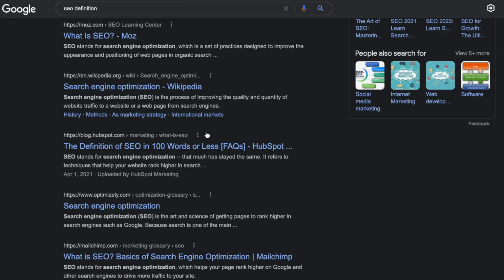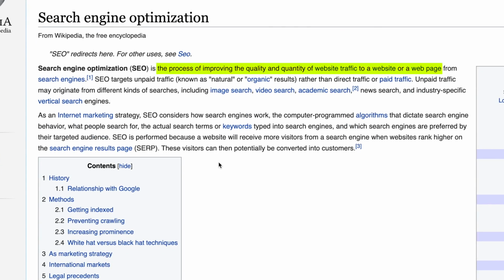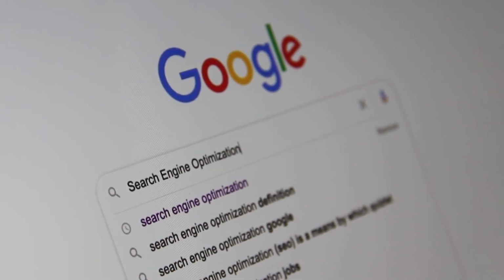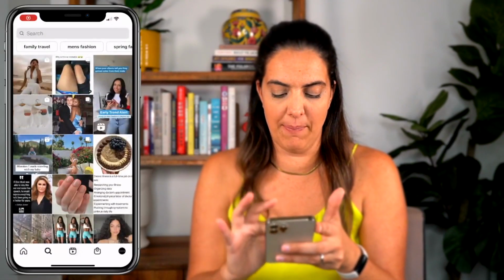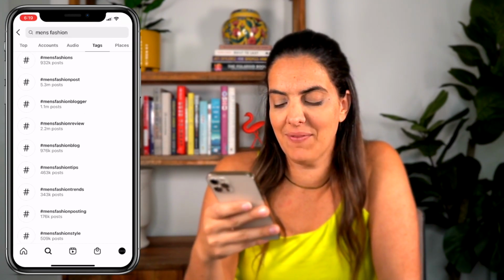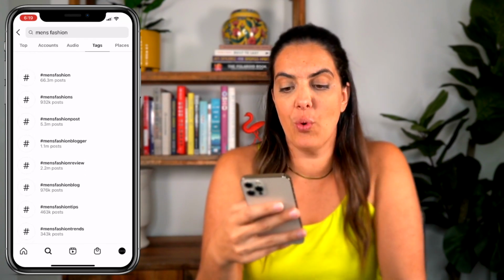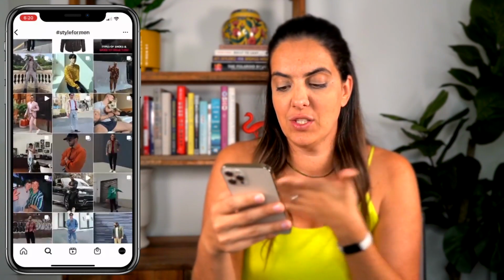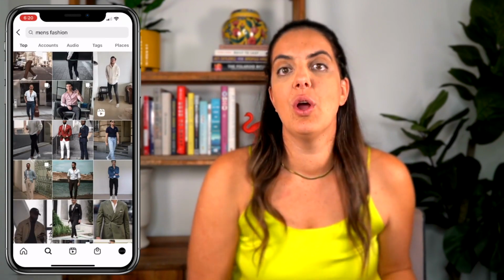Instagram SEO Tips to increase your followers!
Instagram SEO Tips

👀 Want to get brands to notice you? Try THIS!

Did you know that SEO is relevant on Instagram too? Yup, Instagram themselves stated that using keywords on Instagram can help increase your reach. The Instagram search engine is powerful and it relies on Instagram SEO to organize content and get it in front of the right audience.

So that means, if you’re not considering Instagram SEO when posting on Instagram, you’re missing out on valuable traffic and could be hurting your growth. In this video we’re going over the main Instagram SEO tips that you need to know as a content Creator or an Influencer. Get ideas on how to do keyword research on Instagram and learn more about Instagram SEO in 2022. This SEO tutorial on Instagram will get you started with the search engine optimization you need to grow your following.

🎉 Enroll to our FREE Pitching To Brands TRAINING 🎉

✅ Learn WHY your pitch isn't getting any responses AND HOW TO FIX
✅ My TOP SECRET on how to get a brand to respond
✅ The MATERIALS you need to get paid
✅ + much more!

What do YOU need help with the most right now?

🎥 Relevant videos 🎥